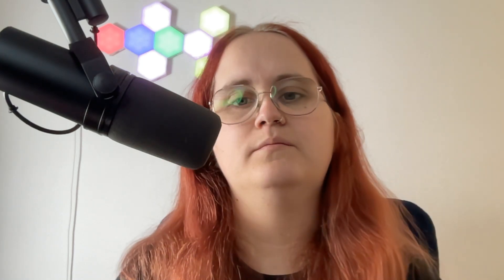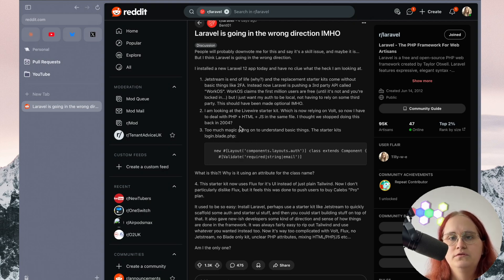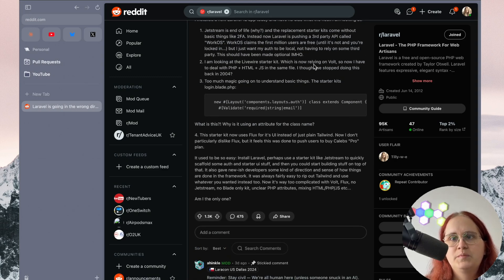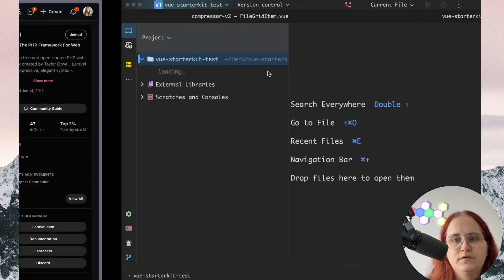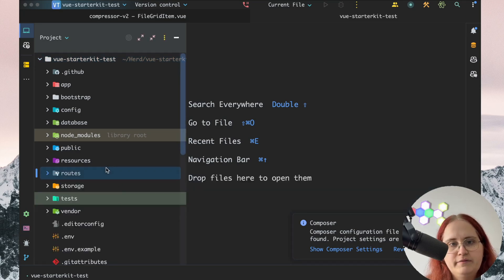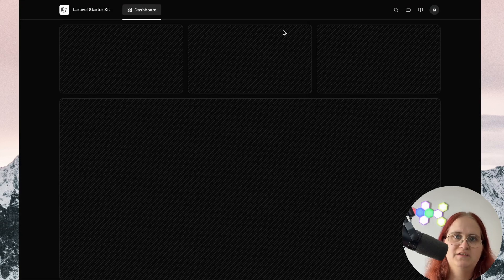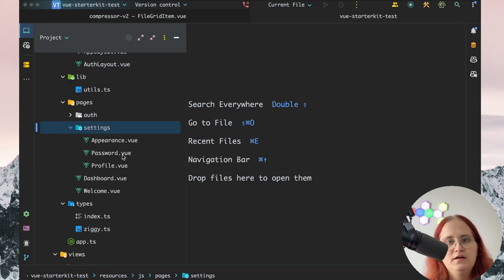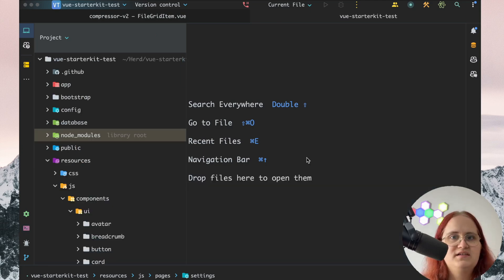🚀 Laravel 12 – The Future of Laravel? Controversy, Starter Kits & Laravel Cloud!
Laravel 12 is on the horizon, and with it comes a mix of exciting new features and heated debates. In this video, we break down what's new in Laravel 12, including updates to the official starter kits, improvements to the framework, and the much-anticipated Laravel Cloud. But not everyone is thrilled—there’s been a lot of discussion (and controversy) on Reddit about where Laravel is heading. Is it becoming too opinionated? Are the changes good for developers?

Join me as we explore the latest updates, discuss the community’s concerns, and take a look at how Laravel 12 is shaping the future of PHP development. Whether you're a Laravel enthusiast or just curious about the direction of the framework, this video has everything you need to know! Let’s dive in! 🚀

[Related resources or direct resources]